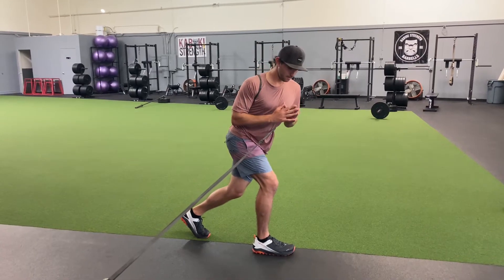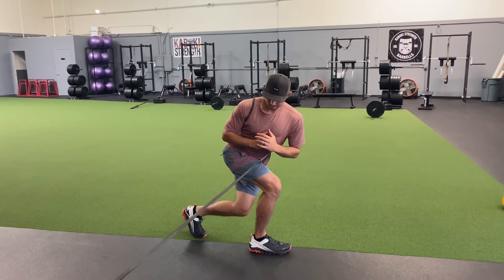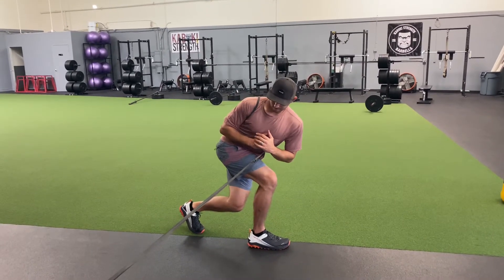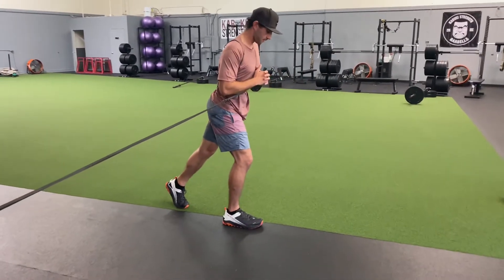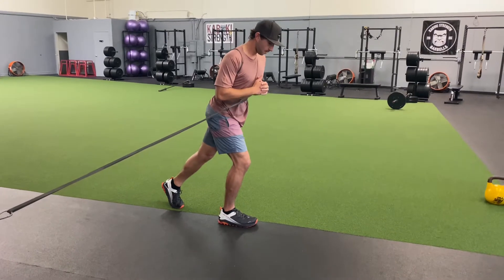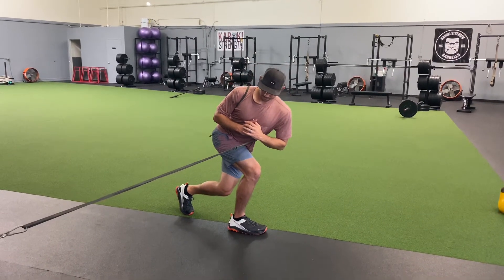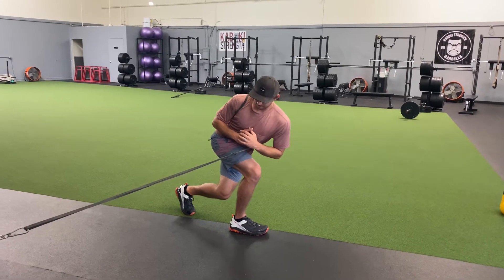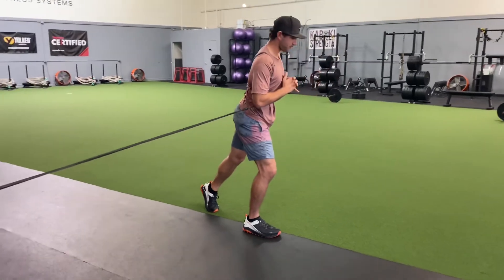Reverse Lunge Hip Rotation